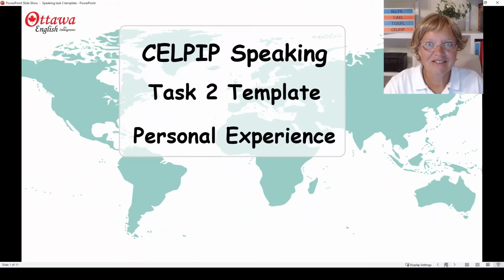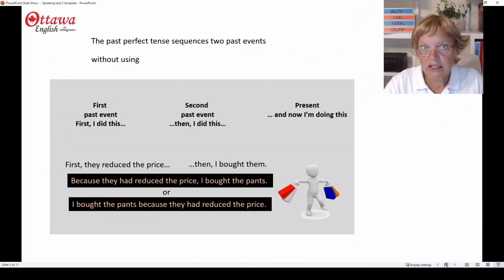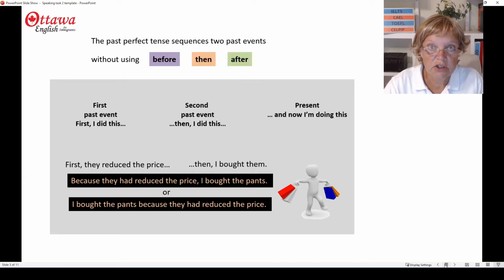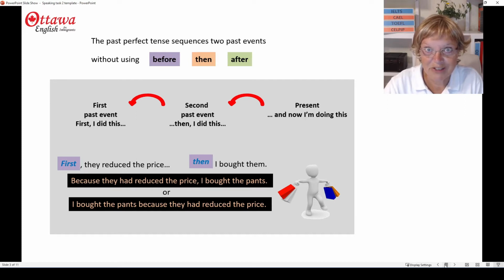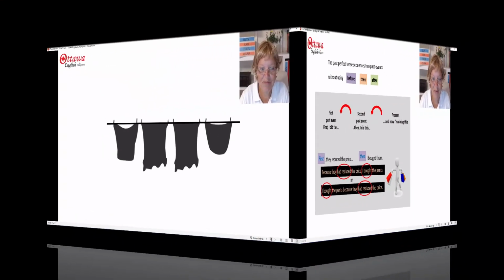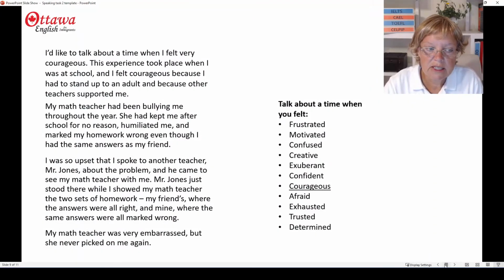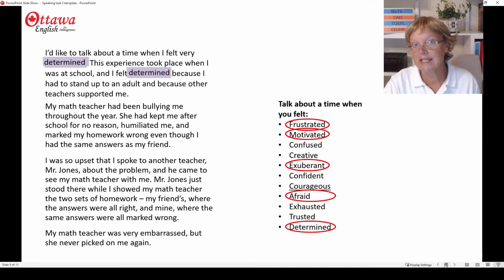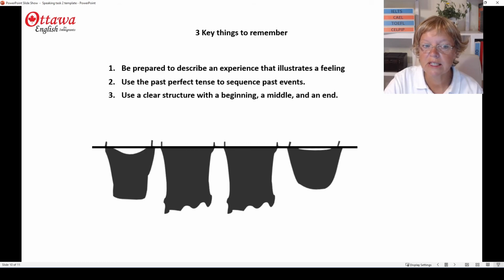CELPIP Speaking Task 2 Template | How to Talk about a personal experience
Hello, Today we’re looking at a template for CELPIP Speaking task 2 where you’re asked to talk about a personal experience. We’ll look at how to structure your response, what you need to include, and how to develop your response with details.  There are lots of tips and tricks to help you get a high score in the CELPIP Speaking Test. 😃

Remember to study a little bit every day.
Step by step you will  improve.

Angela